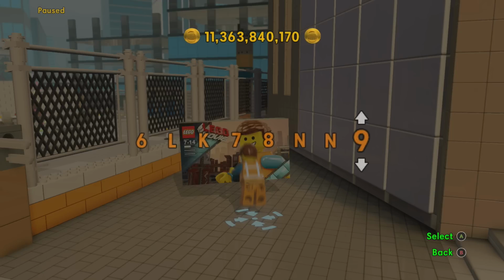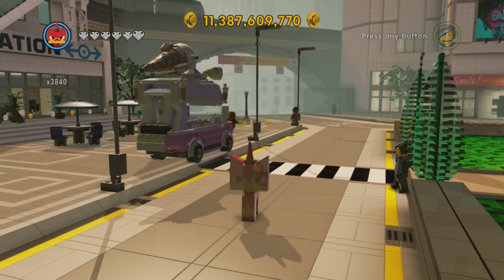The LEGO Movie Videogame - Angry Kitty and Construction Pants Unlock Code and Gameplay